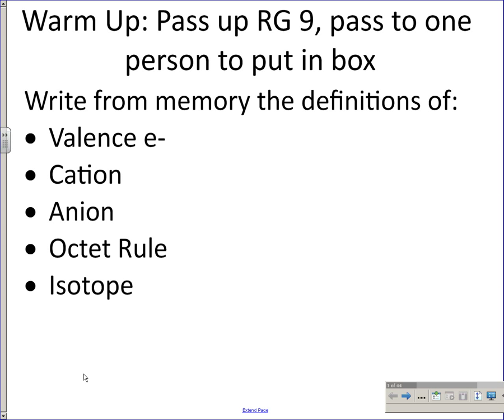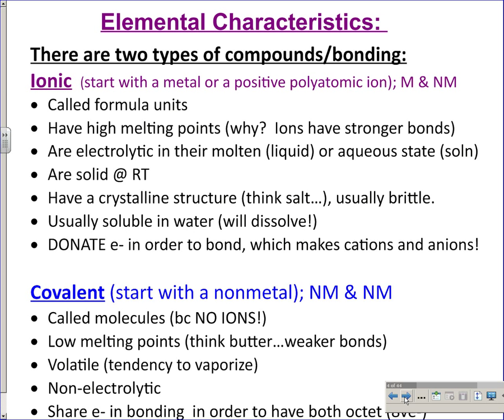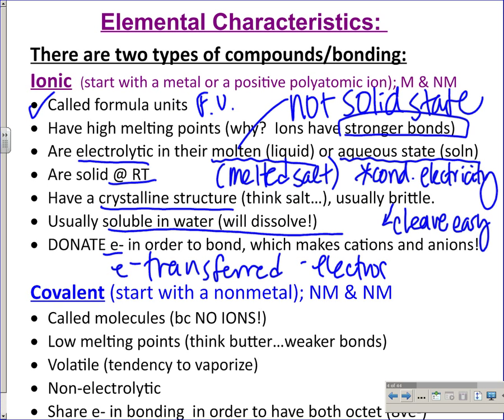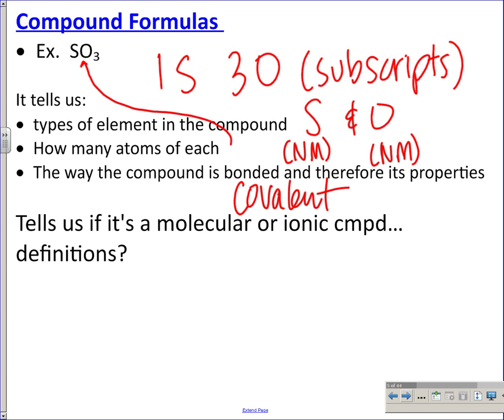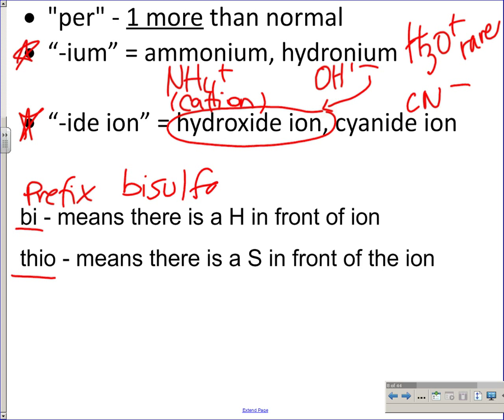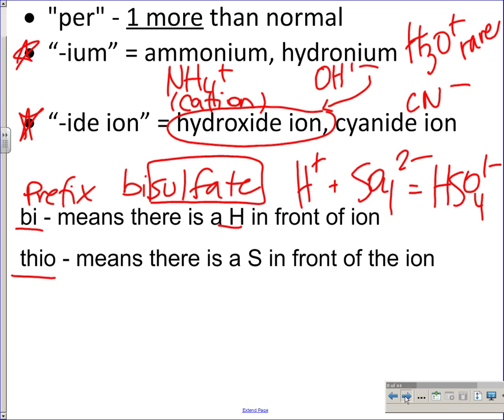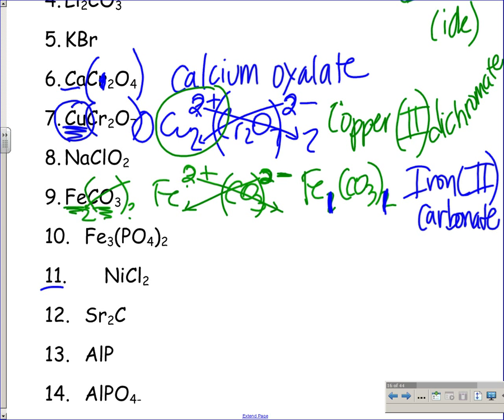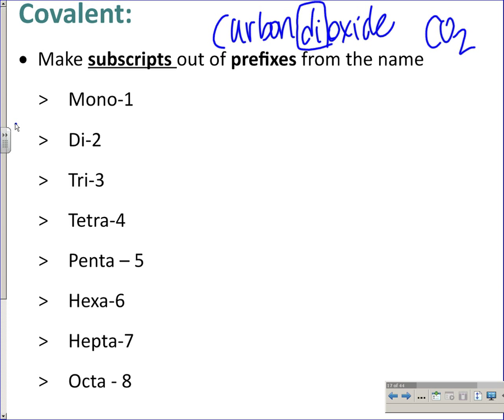Honors Chem Enlow Lecture Nomenclature